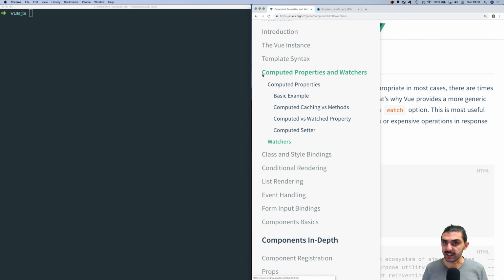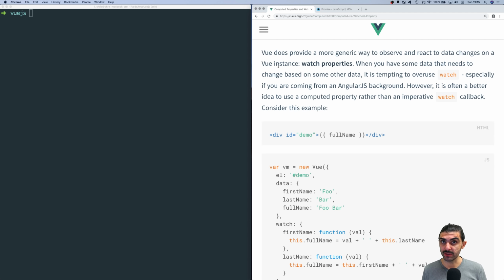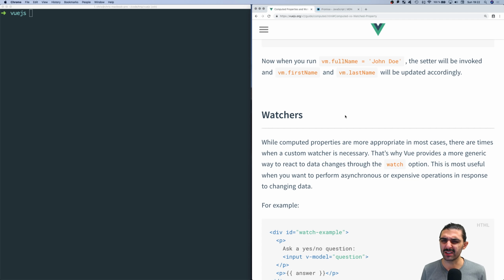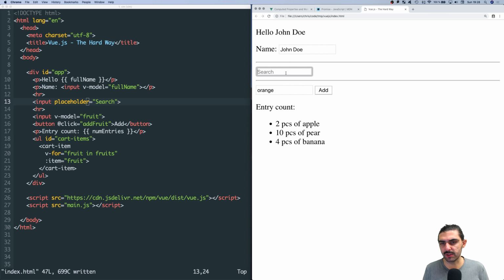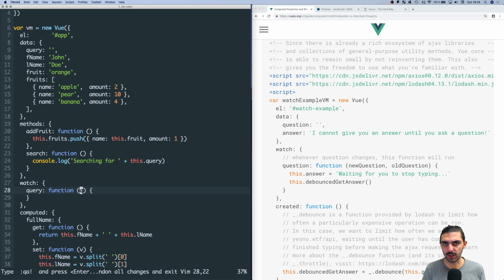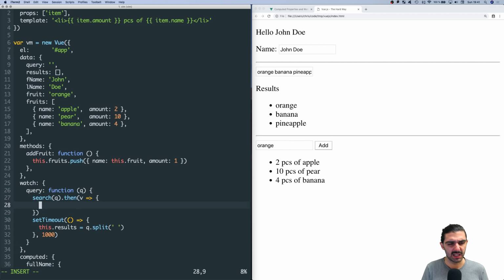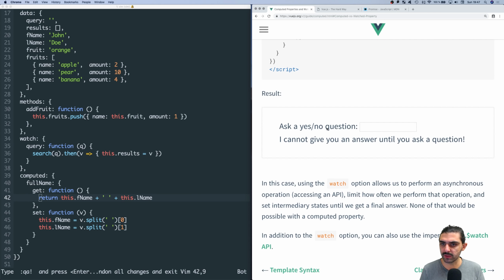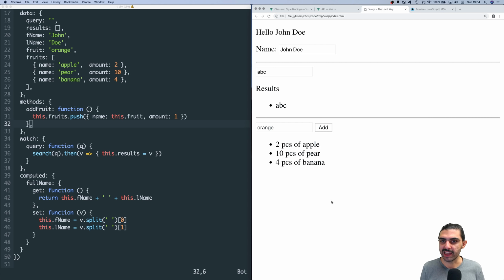Vue.js – The Hard Way (Ep12)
Episode 12: Watchers

► In this video:
- Watchers
- Promises
- Async
- Expensive computation